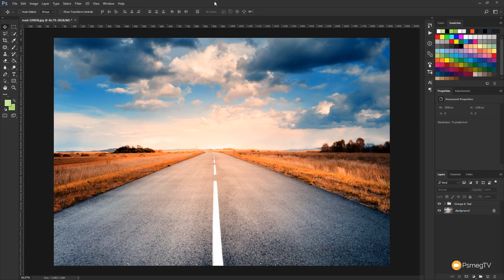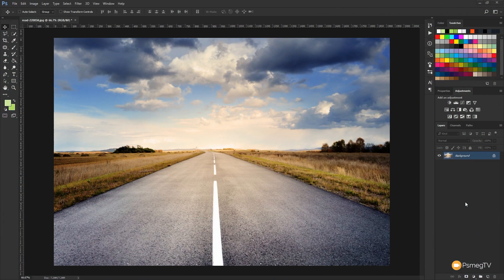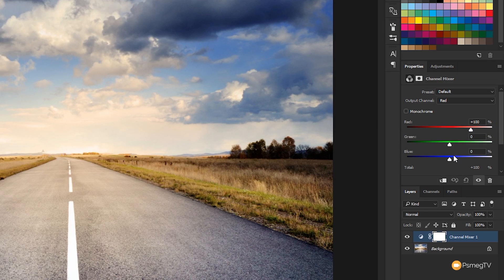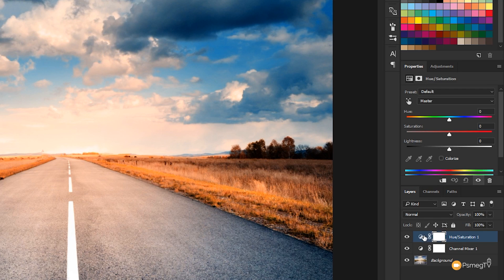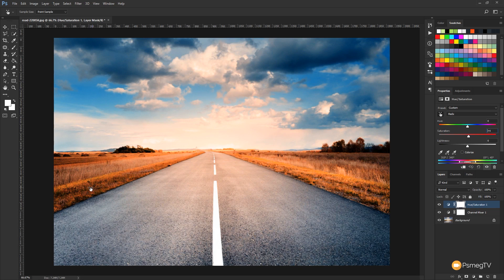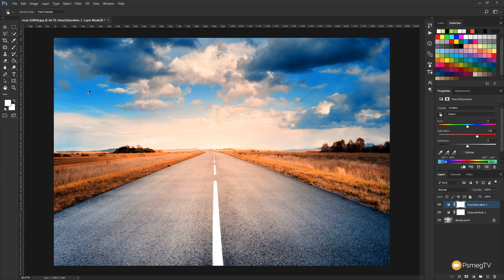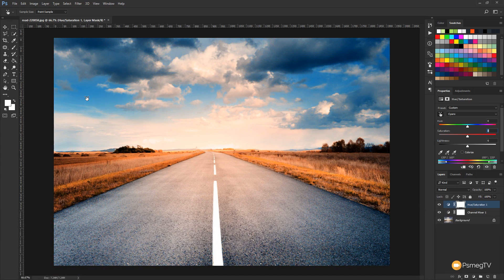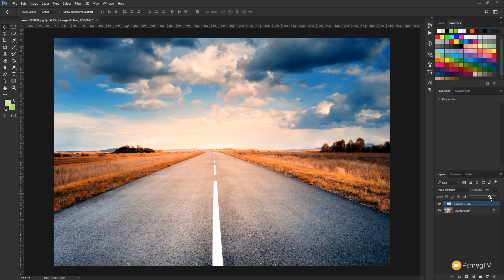Photoshop: Cinematic Teal & Orange Look - Tutorial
Create the popular Orange & Teal cinematic look in Photoshop using just 2 Adjustment Layers. Learn how to quickly create a cinematic orange & teal look in your photographs using Adjustment Layers and more.

Give your photographs that cool Instagram style look and add a real sense of style to your images in Adobe Photoshop.

eBooks